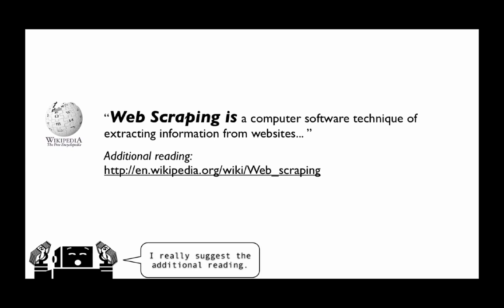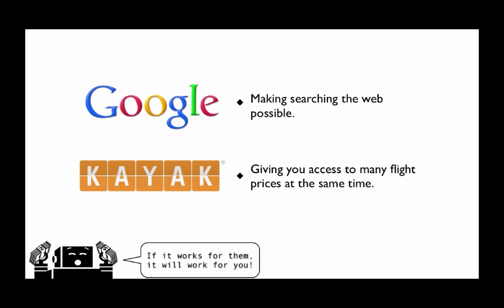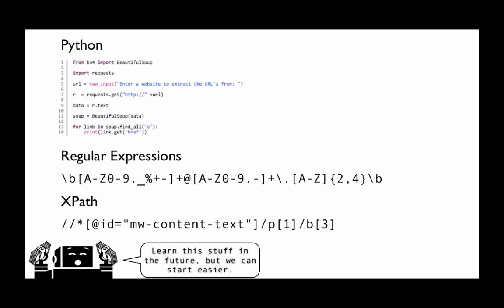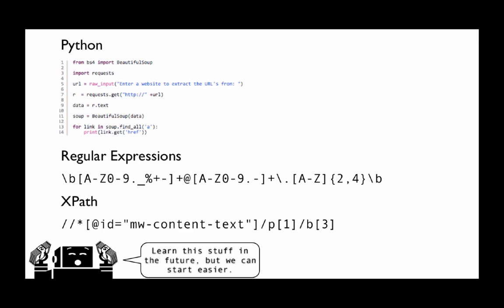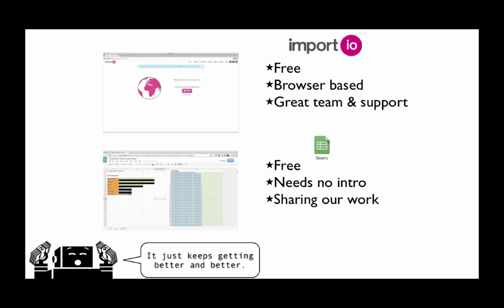Web Scraping for Sales & Growth Hacking with Import io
No coding necessary. Now anybody can get data they need in minutes. This is a game changer for sales & marketing.